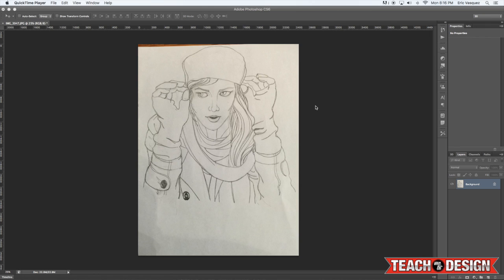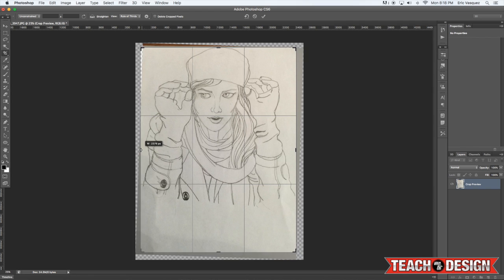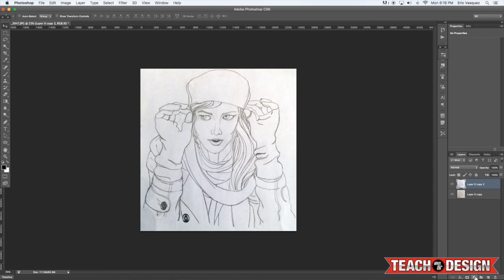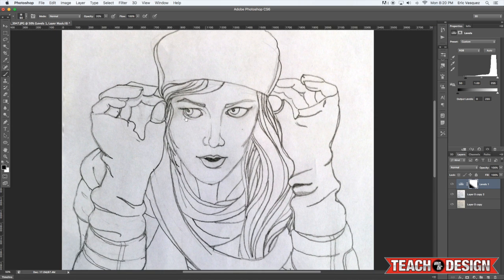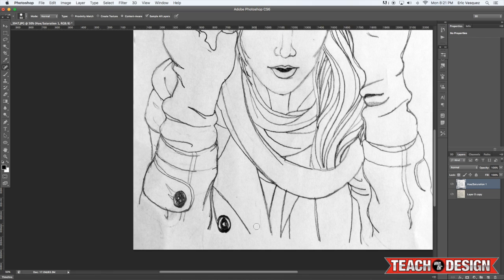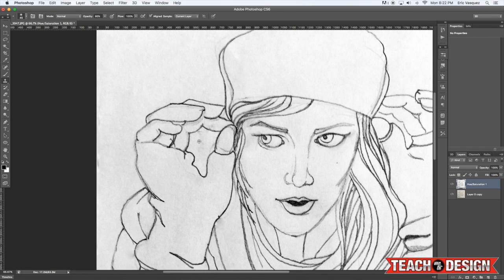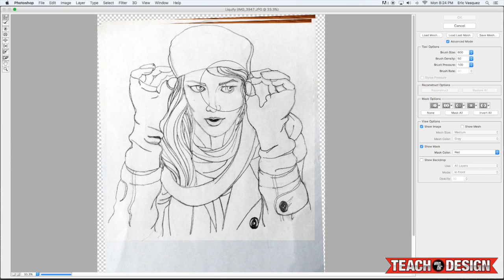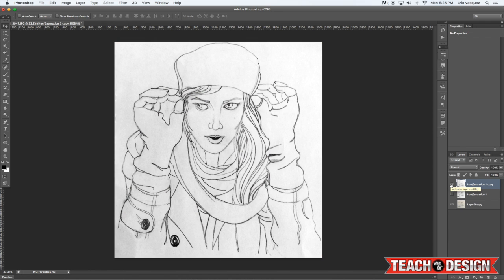Cleaning Up Your Sketches in Photoshop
*Day 26 of our 30 Tips in 30 Days* Cleaning Up Your Sketches in Photoshop

If you are a traditional artist or someone who likes to sketch and paint, then you may be interested to see how you can clean up your artwork in Photoshop. In this lesson I will show you how to make adjustments to your illustrations by correcting colors, boosting contrast, getting rid of things like eraser marks and fixing proportional issues.